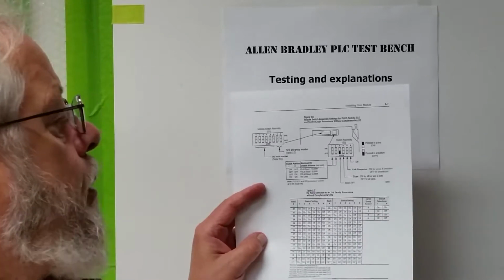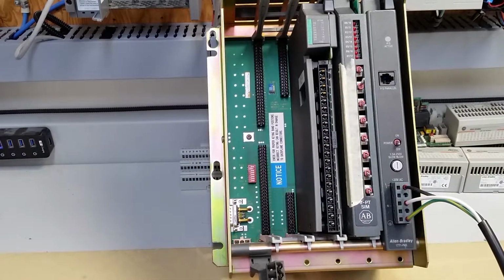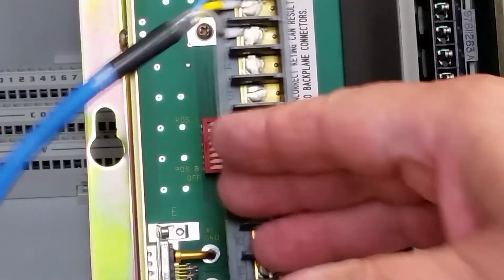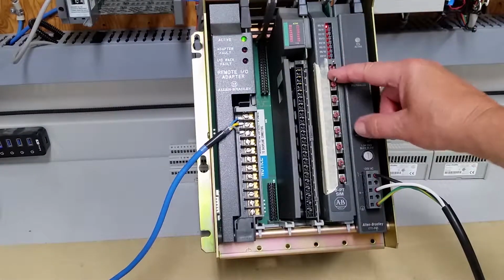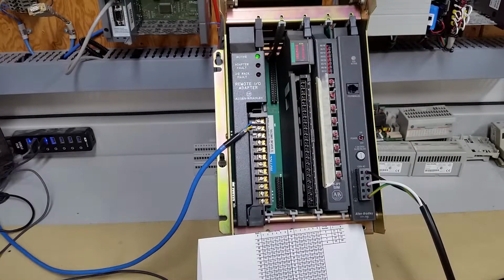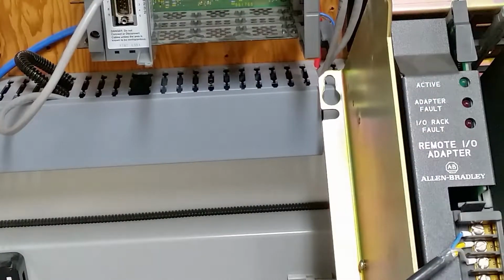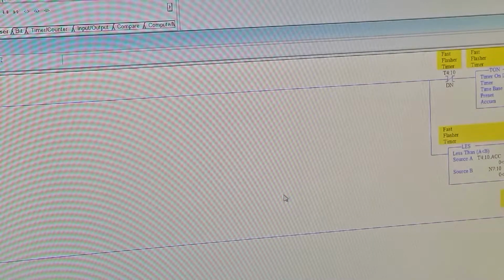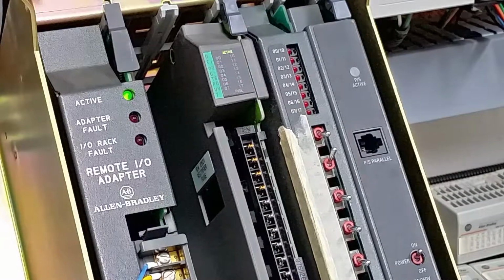1771-ASB - RIO adapter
How to setup and test the older 1771-ASB module for PLC5